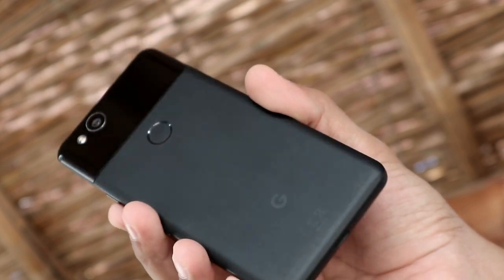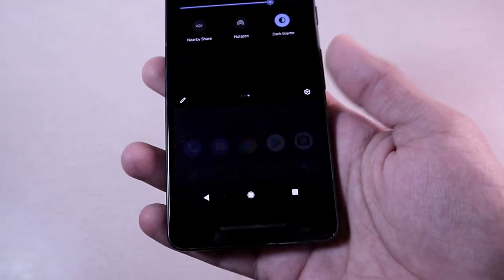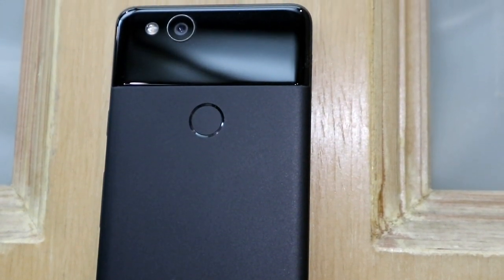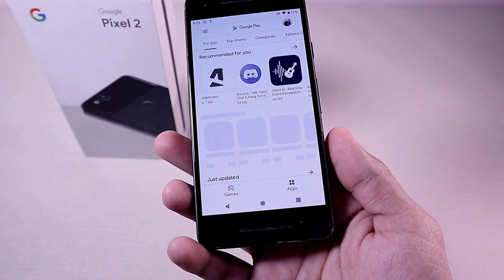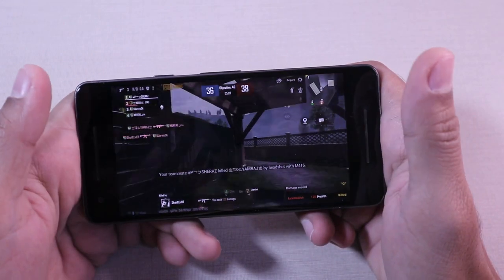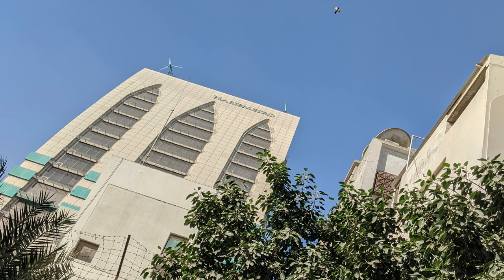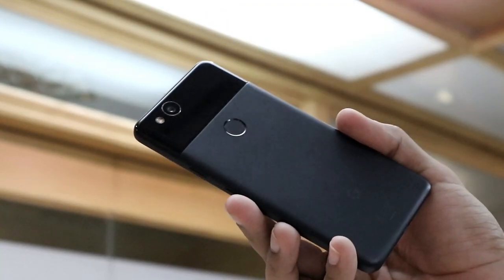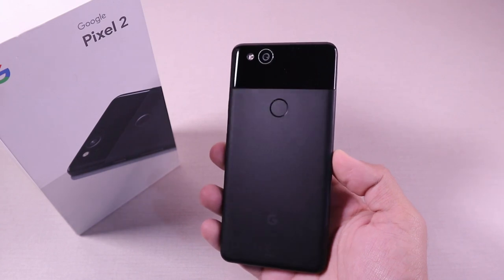Google Pixel 2 Revisit: 3 Years Later!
The Google Pixel 2 came out over three years ago, so how does it hold up?